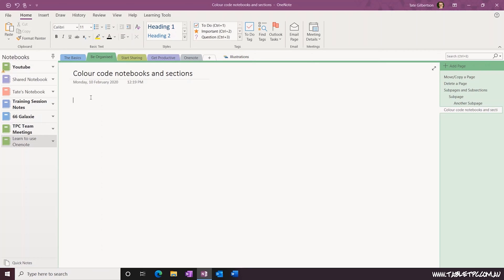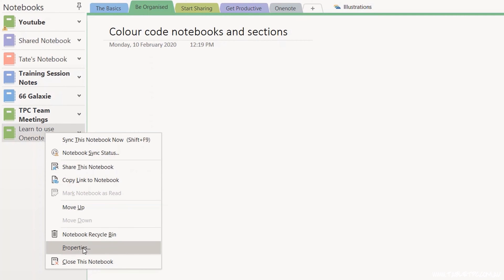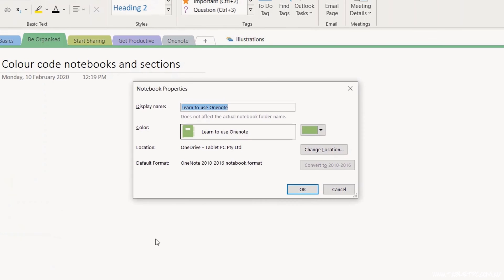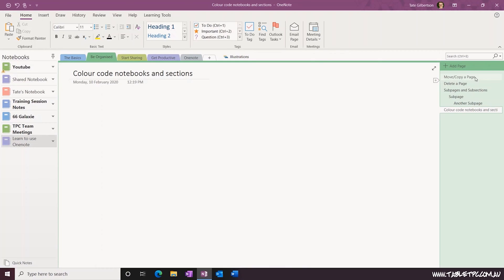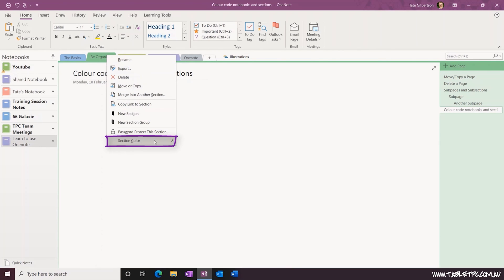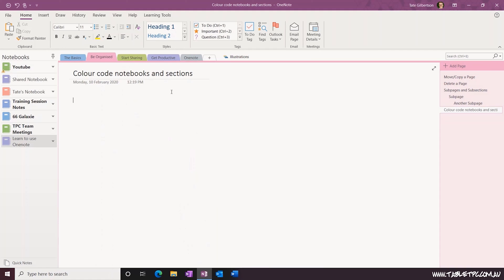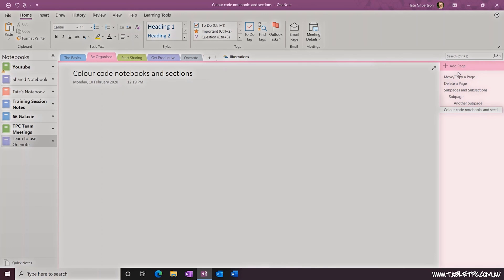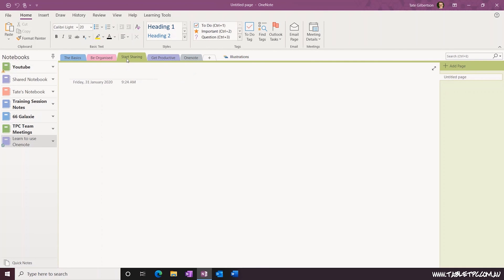How to ORGANIZE your OneNote Notes BY COLOUR